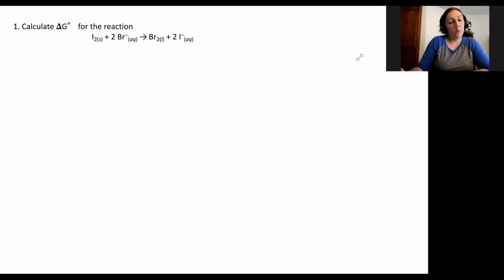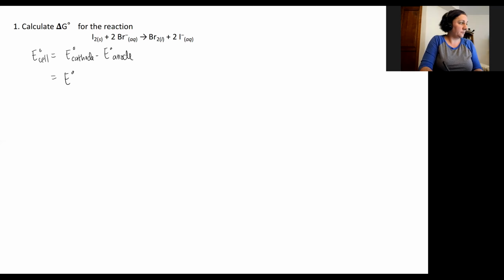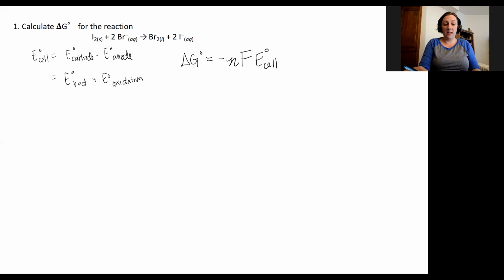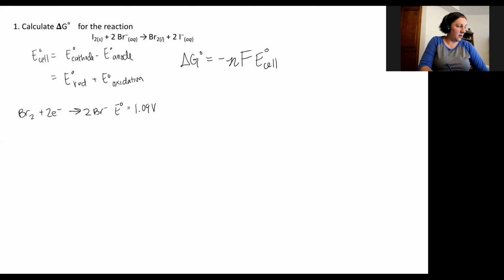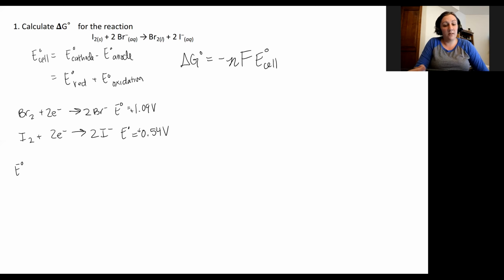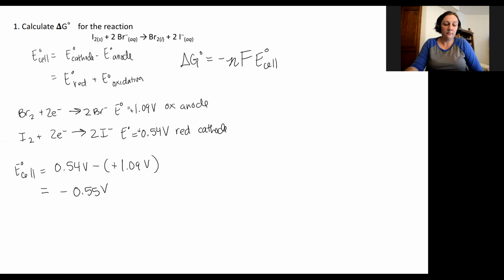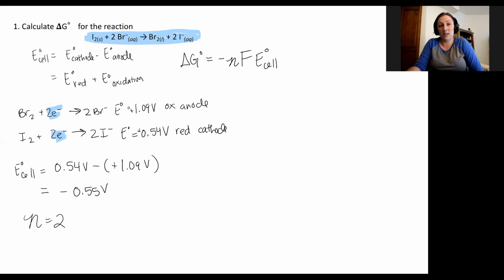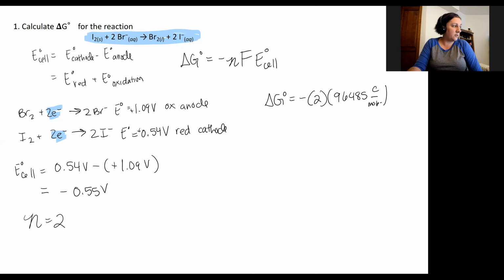Chem 163 lecture 17.7A Free Energy & Cell Potential Example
This video walks through a calculation utilizing the relationship between standard free energy and the standard cell potential.